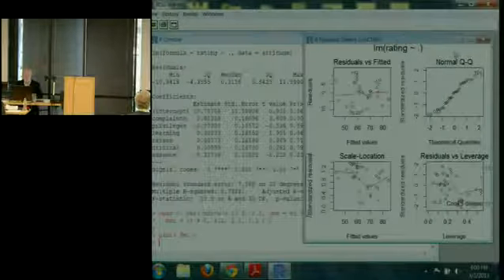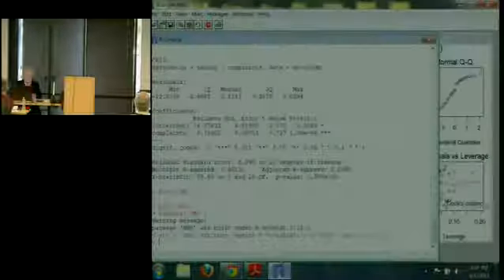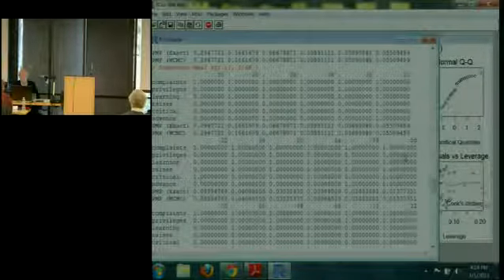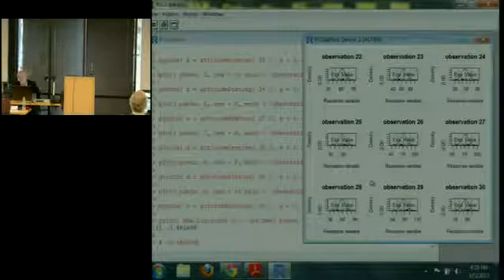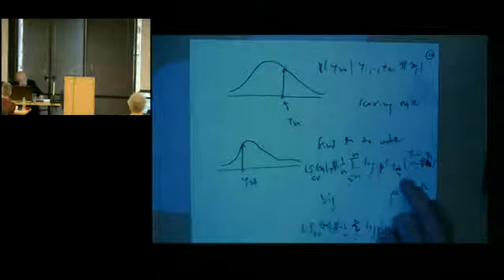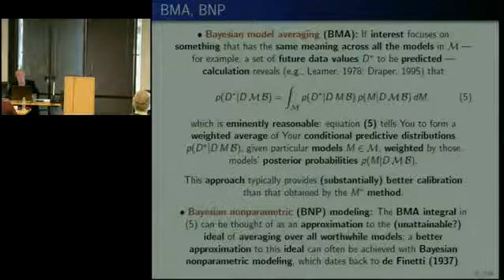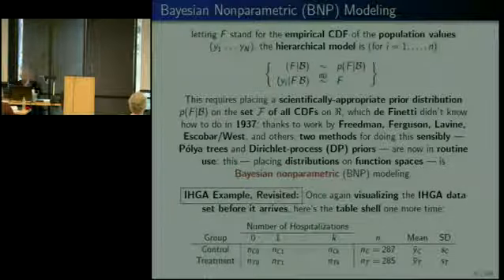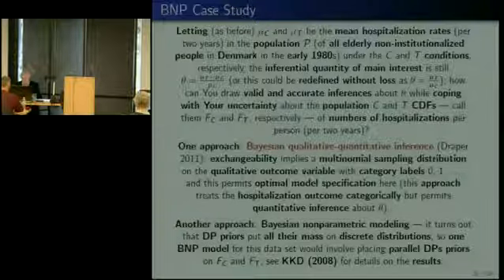DraperBayes 2013 03 01 part4